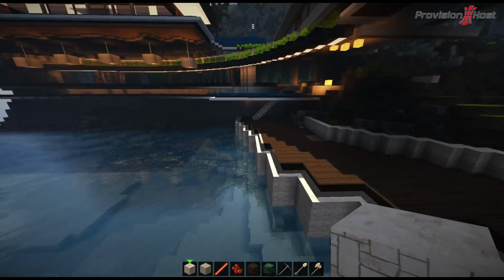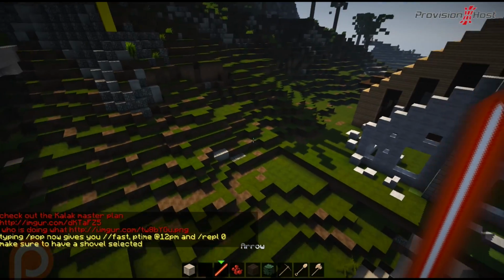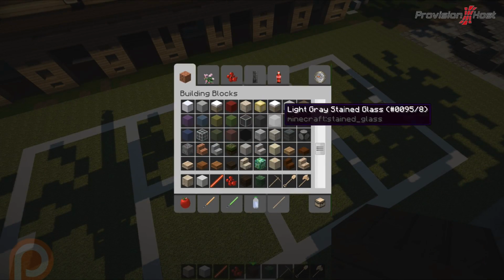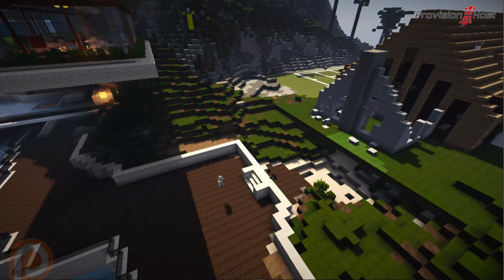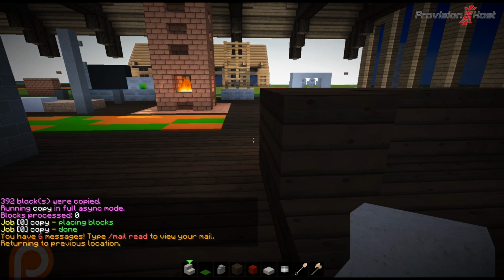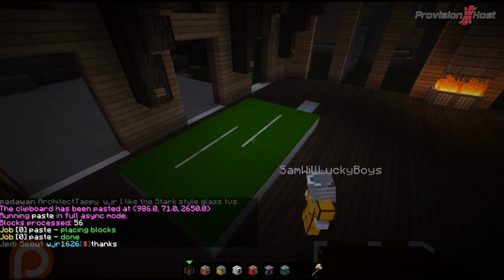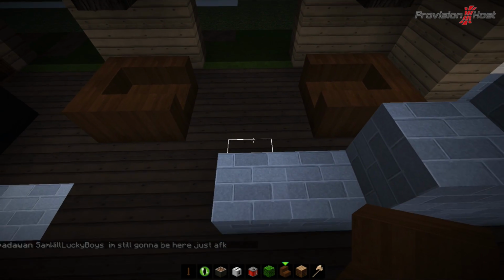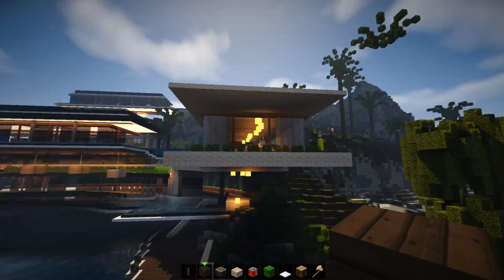Minecraft 1.9 Modern Island Mansion Let's build (every2days) E013 (sports lodge)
Minecraft Modern Island Mansion Let's build (jedi mansion 3).  Creative block building with tips and tricks and building insights for minecraft.  We work on a tennis court, landscaping and insid ethe sports lodge.  New episode every two days.

Minecraft Wall Torch